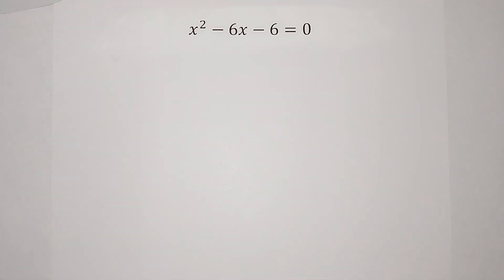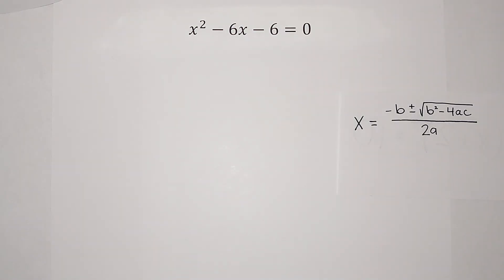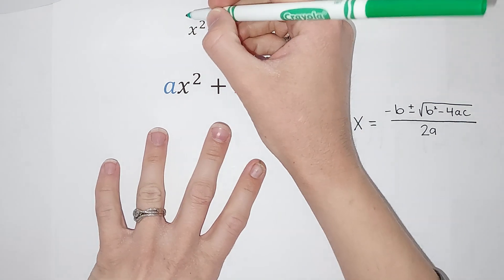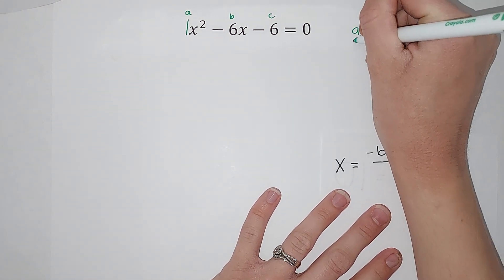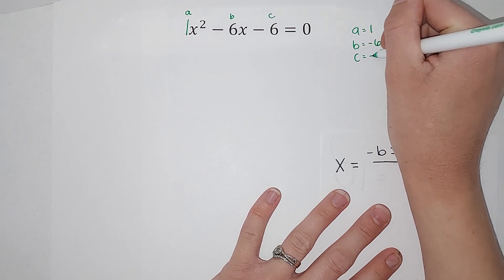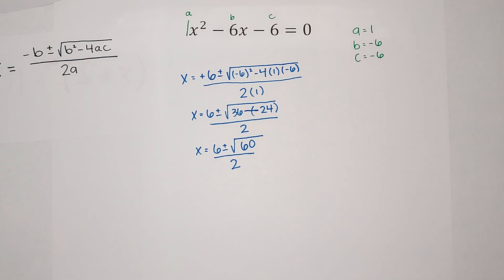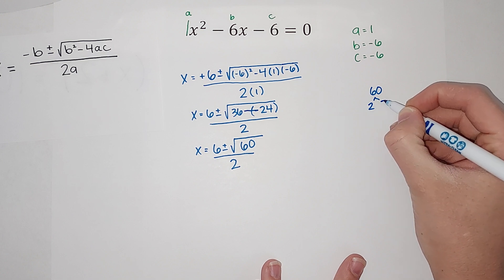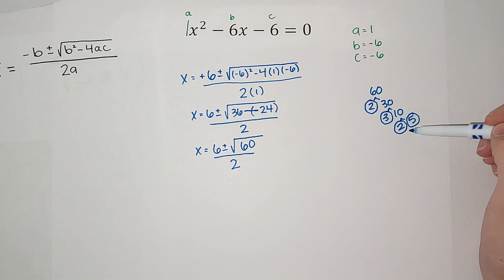When You Can't Factor...Use This! | Quadratic Formula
The quadratic equation is a fantastic tool when you can't factor (though, if you want, you can use it even if you can factor...go for it). Make sure your equation is set equal to zero and then identify your a, b, and c. After this, you can go ahead and plug in the numbers. Make sure you pay special attention to negatives. Often times, our answer won't be a nice, clean number. You often have a number plus or minus a square root of some kind.

If you don't really like the quadratic formula and would rather complete the square, check out this video